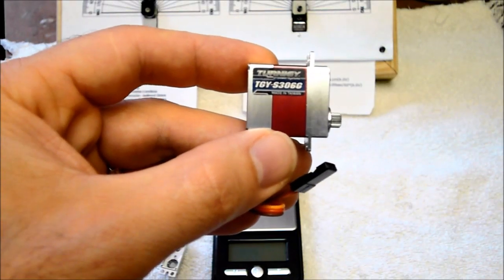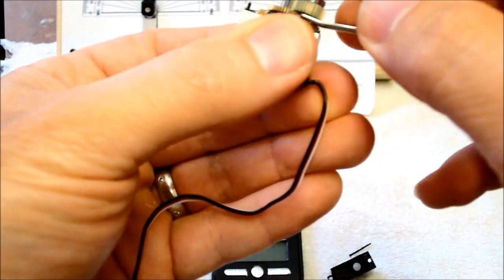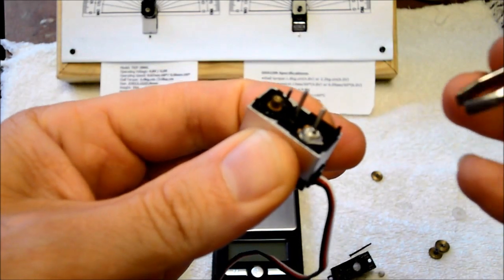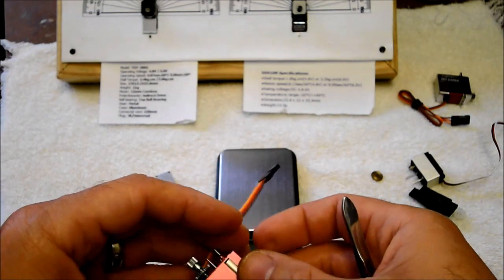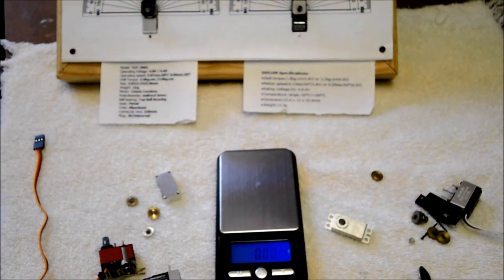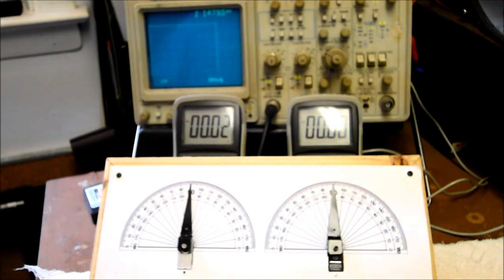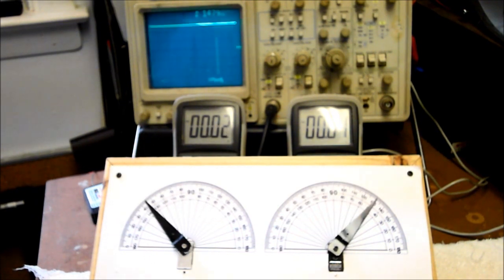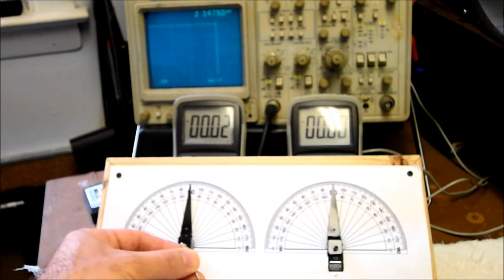Turnigy TGY 306G Vs Align DS-410m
Tunigy TGY S306G Cyclic Servo Fast and Strong.